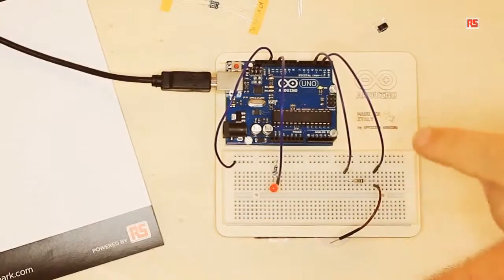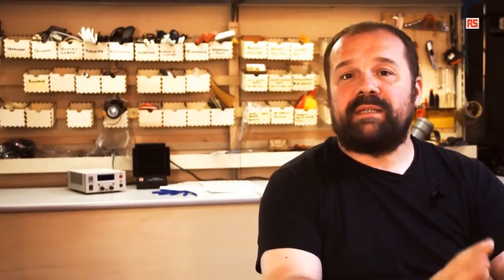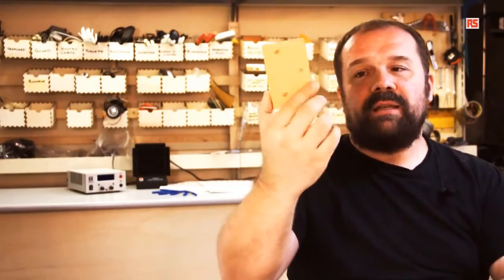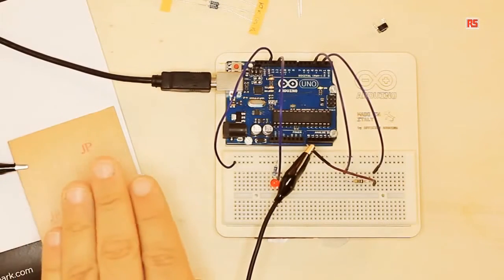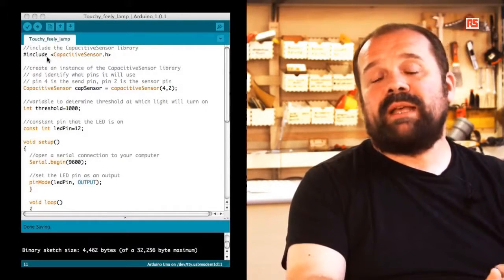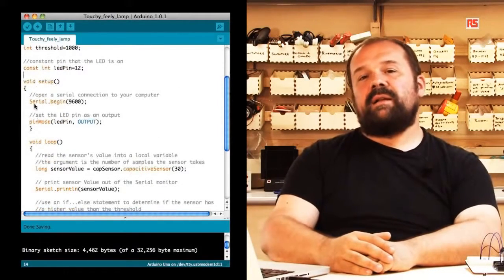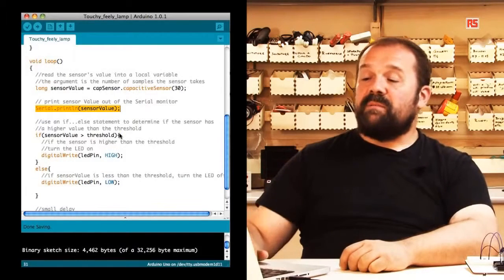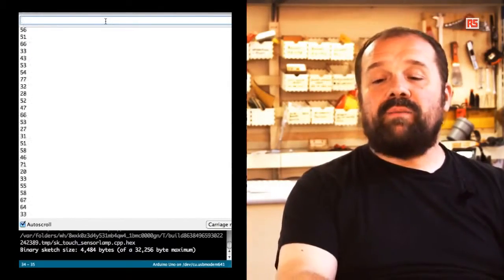Everything Arduino Starter Kit Tutorial 08: Touchy-Feely Lamp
Back with a brand-new Arduino starter kit project, Massimo Banzi walks us through the process of making a touch sensor lamp.

Banzi also introduces us to the concept of external libraries for the Arduino. This is an extremely useful tool that should help streamline the development process for beginners and experts alike.

Put simply, an external library can be downloaded and installed into the Arduino development environment. They are essentially a database of pre-written code that can be used in your device to programme certain behaviours. In this case, the eternal library enables Banzi to create his touch sensor lamp quickly and efficiently.